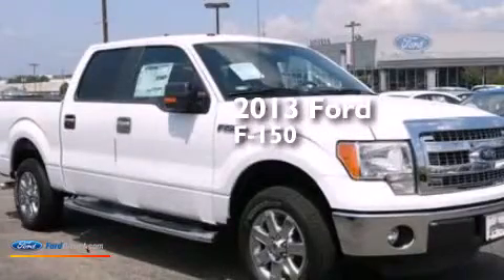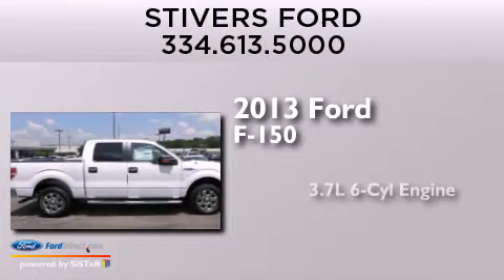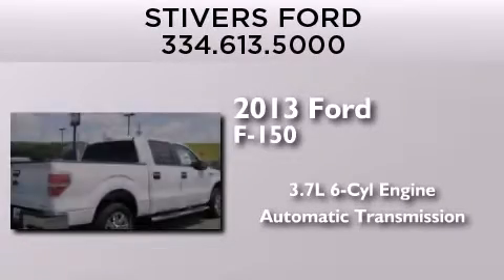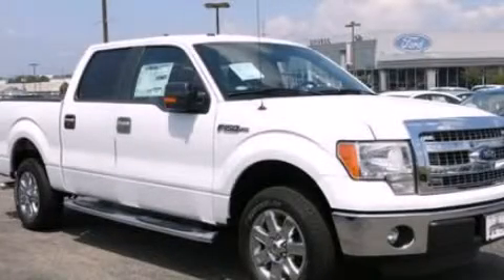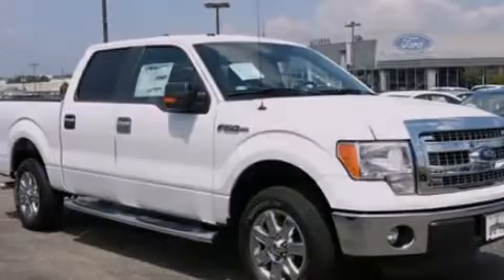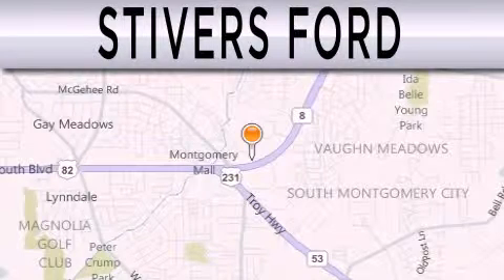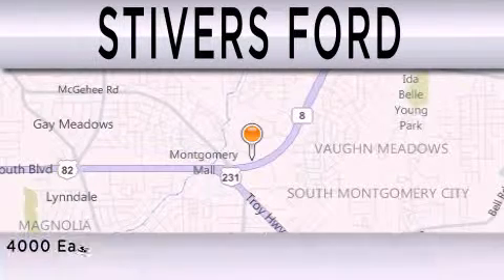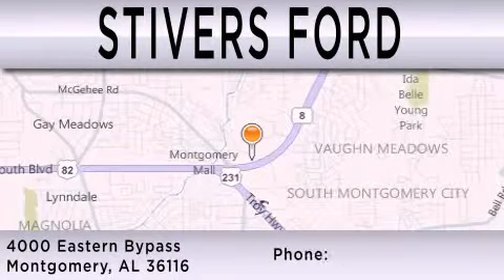2013 FORD F-150 Montgomery AL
We have been honored to serve the Montgomery AL area , we promise that your experience at our dealership will exceed your expectations ! Year : 2013 Make : FORD Model : F-150 Engine : 3.7L V6 24V MPFI DOHC Trans . : 6-SPEED AUTOMATIC Exterior : WHITE Miles : 9 Interior : STEEL GRAY Stock : DF34980 Stivers Ford - UPG Eastern Bypass Montgomery , AL 36116